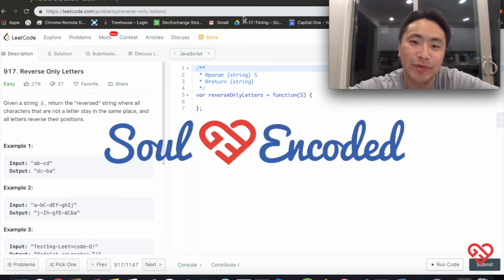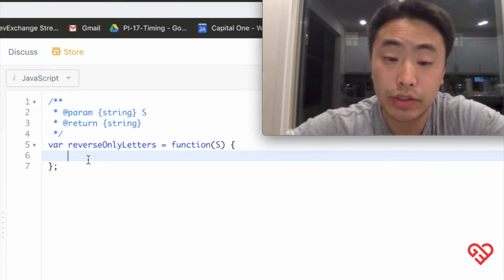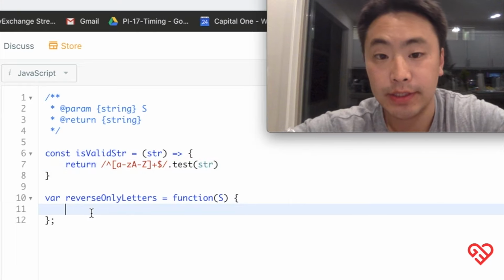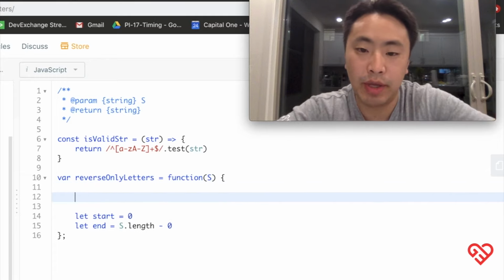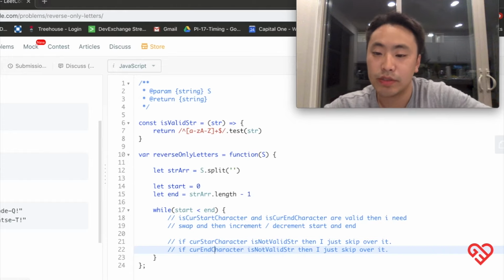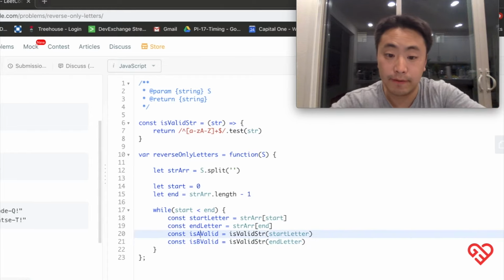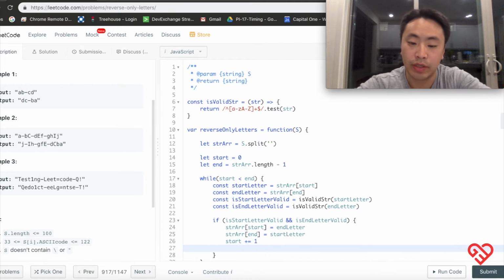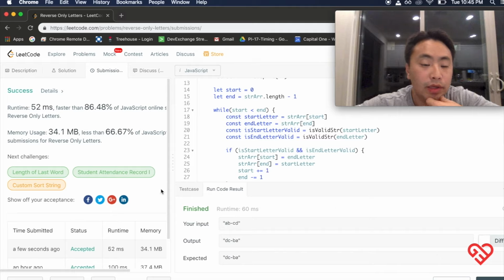Lets Solve Leetcode Problems - 917 Reverse String Only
In this video, I go over the reverse string only problem. This is a fun problem that uses two pointers to traverse through the string. I also give a quick introductino to Regex. Cheers

MY FAVORITE JAVASCRIPT BOOKS ►
Eloquent JavaScript

MY GEAR ►
Laptop (Mac Book Pro)
Bag Wandrd PRVKE (21L, Black)
Headphones (Apple Airpods)
Camera (Canon G7X Mark II)

PSA ►
I only link things that I have personally vetted myself. If you have gone through my links at all to buy something or learn something. Thanks so much for the tip :)